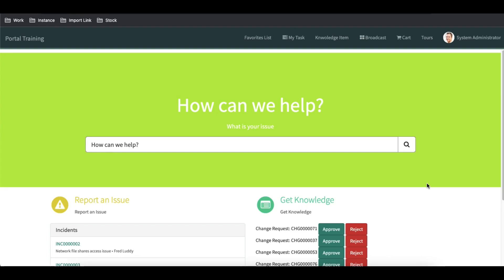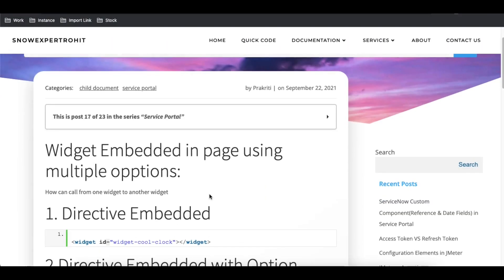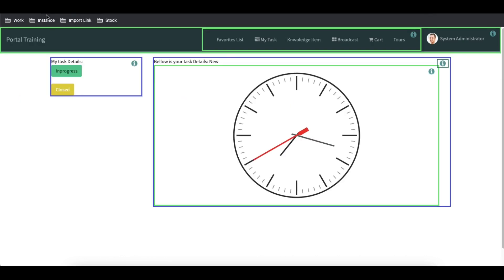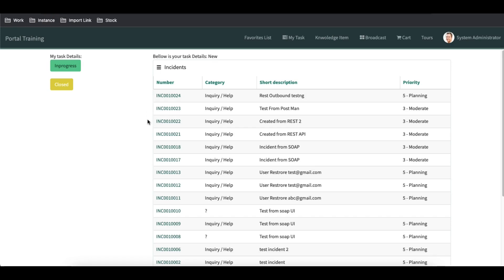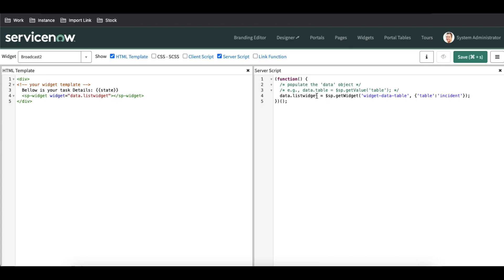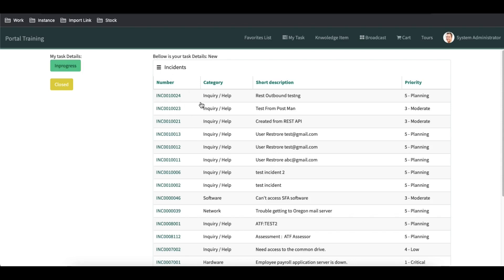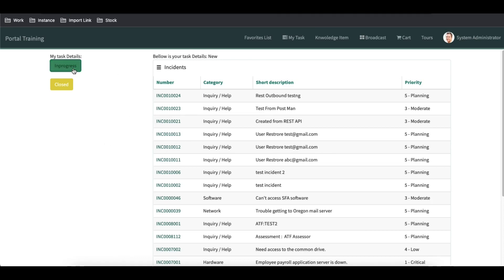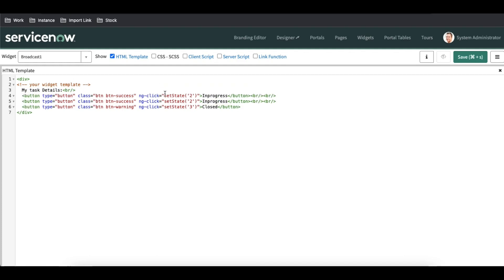Service Portal D16 - Widget Embedded with another Widget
Today I will discuss how can we embedded one widget with another using code.